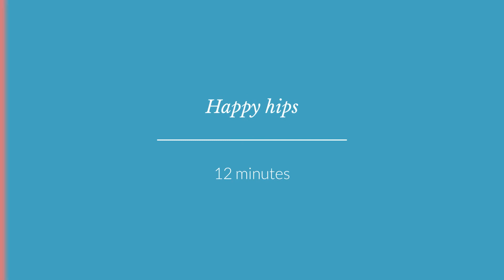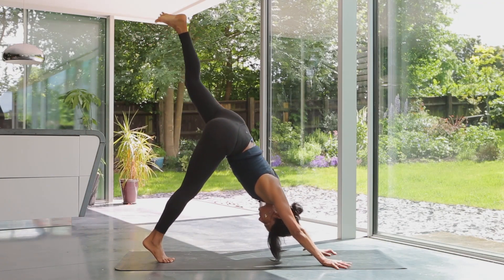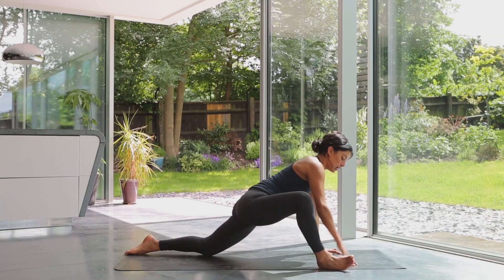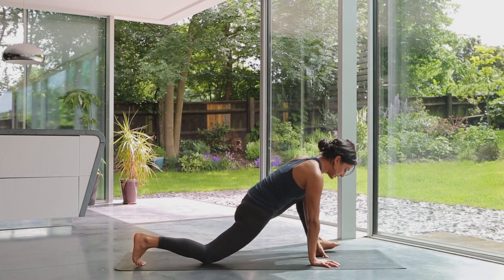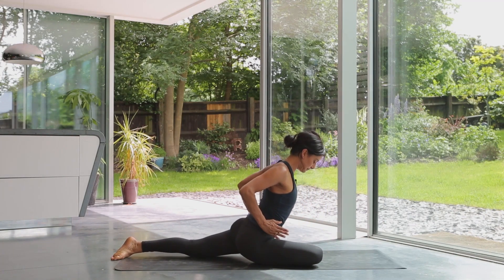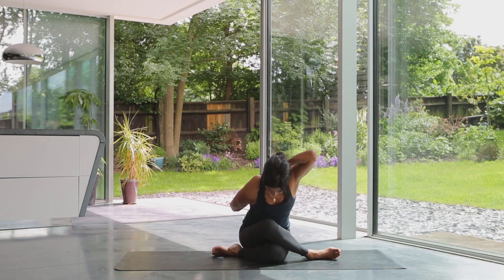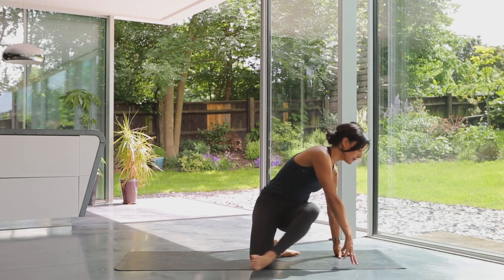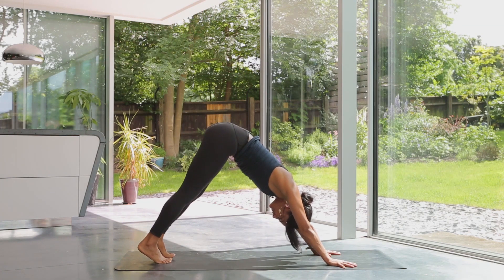Yoga for Hips | Happy Hips | Tania Brown Yoga | Home Practice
Tania Brown Yoga Routine at Home For Beginners or Any Ability